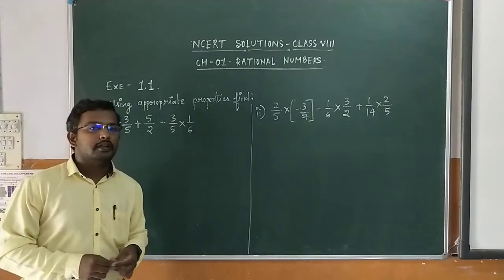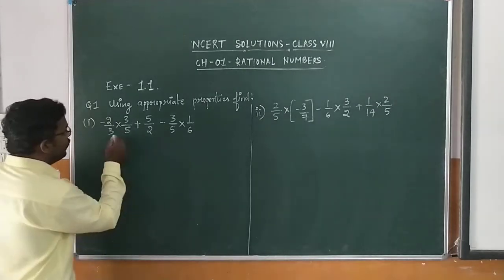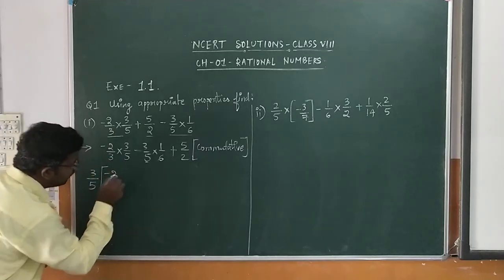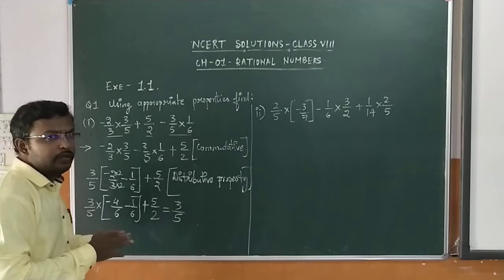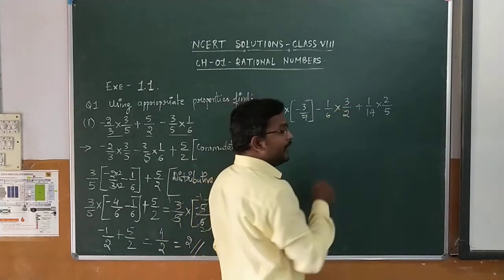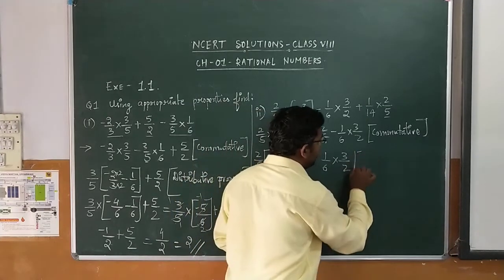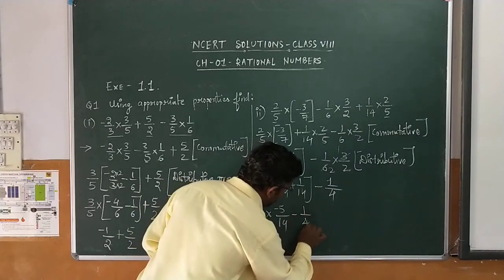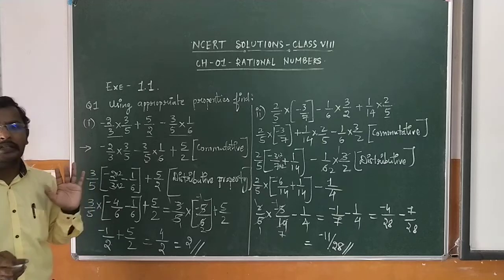Chapter-1, Rational Number. Exe 1.1 Q.No. 1 Class - 8 Maths NCERT Solution.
Solution of NCERT CLASS - VIII MATHS

EXE - 1.1 Q.NO. - 1